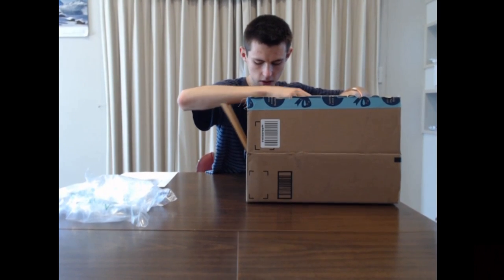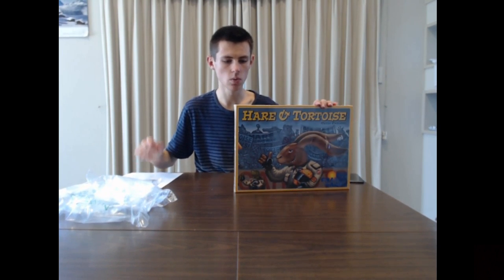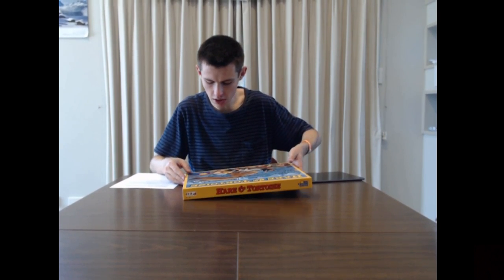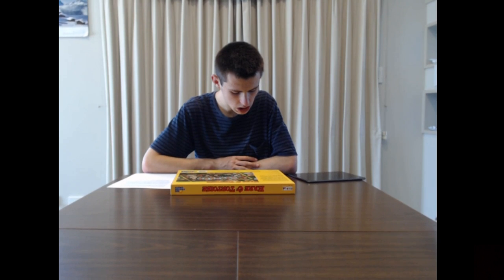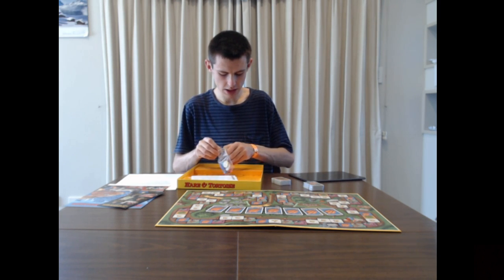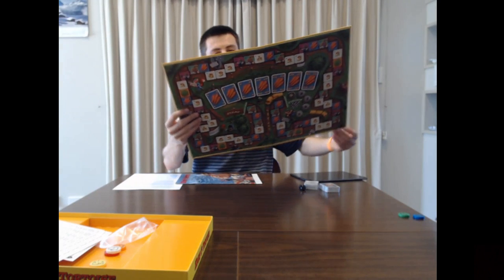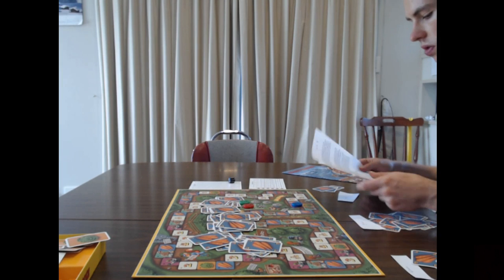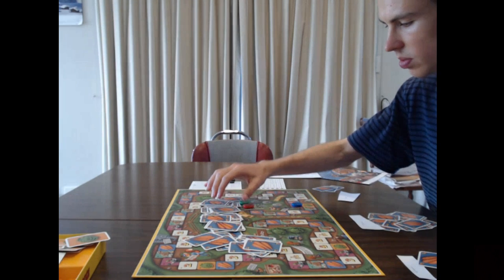Hare & Tortoise 1973 Board Game Review! Spiel des Jahres Winner!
In this video I try out the game "Hare & Tortoise" for the first time. I really enjoy the game! In the future I'd be keen to do more board game reviews. Let me know what I could improve on.

Wikipedia (par of it) Description of the game:
Hare and Tortoise is a German-style board game designed by David Parlett in 1974 and first published by Intellect Games. In 1978 it was released by Ravensburger in Germany, where the game became a huge hit. It has since sold some 2 million units in at least ten languages, including several known pirated editions. The current edition is published by Gibsons Games in the UK, Ravensburger in Germany and Rio Grande Games in the United States.

Theme
The game is based on Aesop's fable "The Tortoise and the Hare", in which the hare and tortoise decide to race. The tortoise wins the race by cunning while the hare fails because he overestimates himself and takes a nap during the race. The moral of the story is "slow and steady wins the race" which is incorporated in the game mechanic.

In Germany, there is another fable by a similar name, Hase und Igel (Hare and hedgehog), made popular by the Brothers Grimm, in which the hedgehog wins because his wife is at the finish line, and the hare mistakes her for his race opponent.

Gameplay

Hare and Tortoise
The game used a then-new (as of 1974) game mechanic. Until then, movement of pieces in race games was largely determined by the roll of dice. In Hare and Tortoise players pay carrots (the currency in the game) to move forward. The more squares the player wants to advance, the more carrots the player must pay. The cost to advance increases as triangle numbers:

1 square = 1 carrot
2 squares = price of 1 square + 2 = 3 carrots
3 squares = price of 2 squares + 3 = 6 carrots
4 squares = price of 3 squares + 4 = 10 carrots
Players can earn carrots in various ways – most notably by moving backwards to designated squares (10 carrots per square). This game mechanic creates an interesting and dynamic race usually with no clear winner until the very end. The players start the game with 65 carrots. The gameboard features 65 squares. There are no generic squares; instead, the board is divided in several types of squares such as hare (draw a luck card), carrots (get extra carrots for each turn skipped), etc.